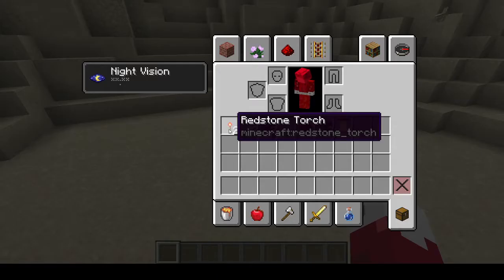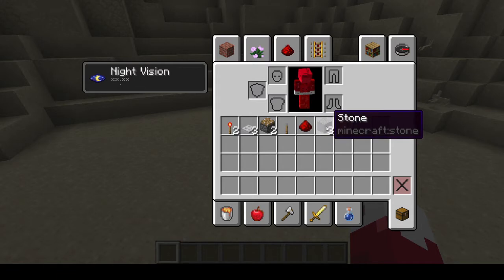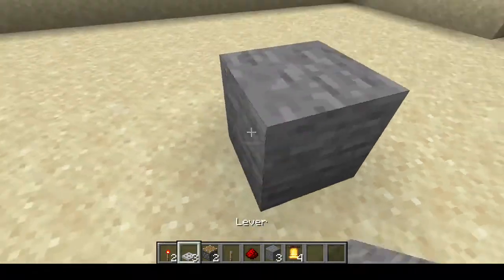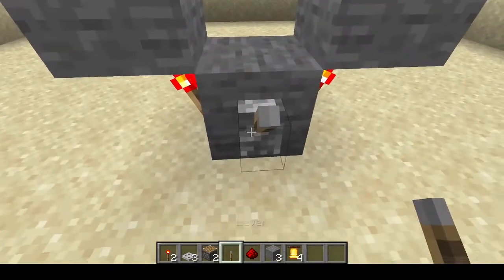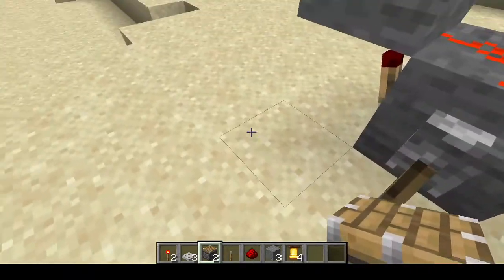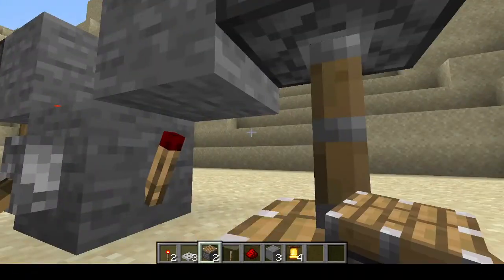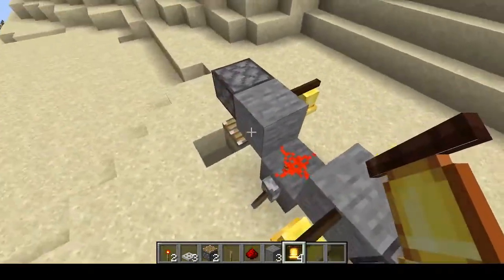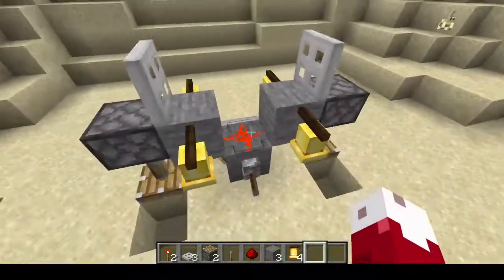How to build a compact noise machine in Minecraft!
A noise machine to annoy your friends! This Minecraft machine is compact, making it difficult to find. It's also very loud. So basically the perfect noise machine!